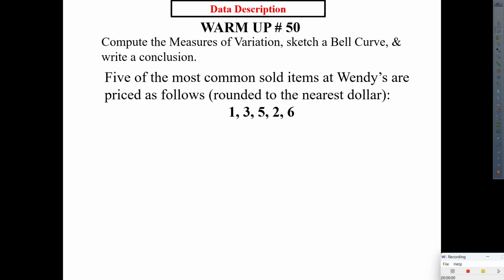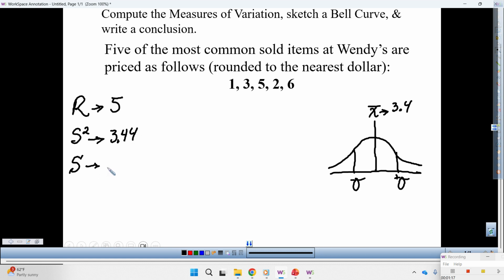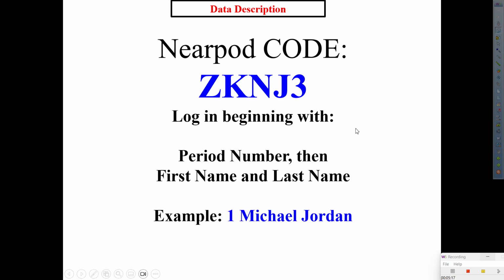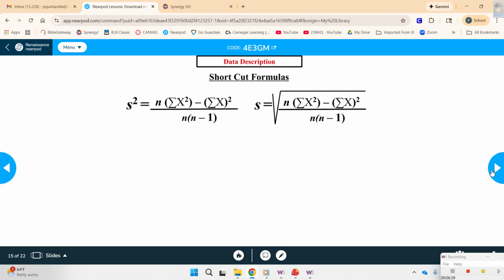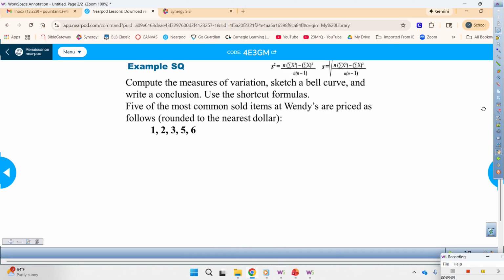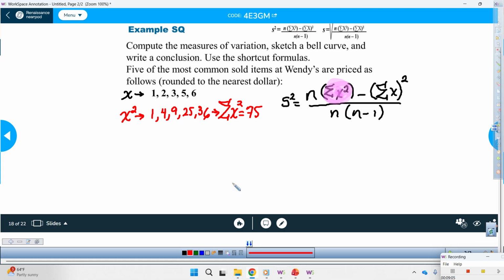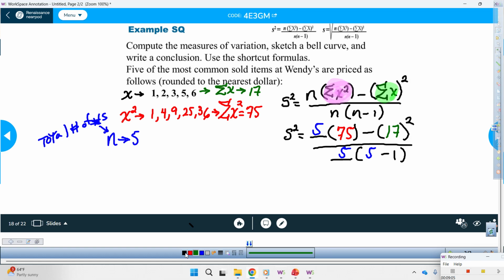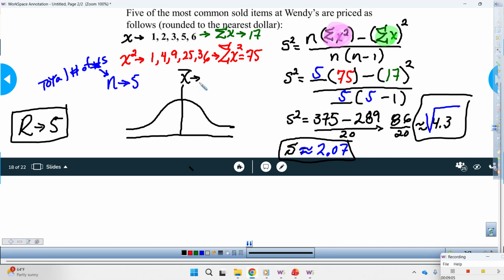Mr. Q's STATS Short Cut Formulas for Sample Variance